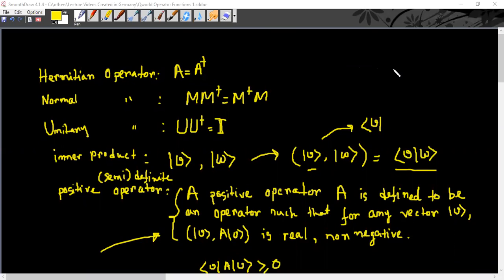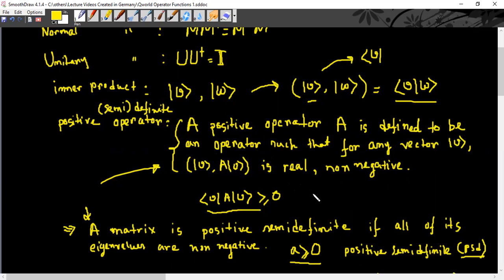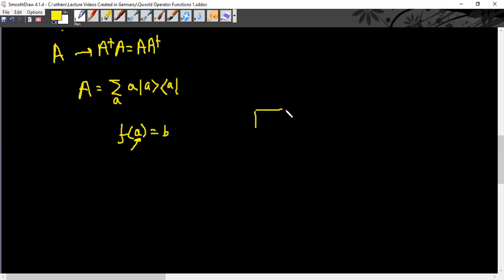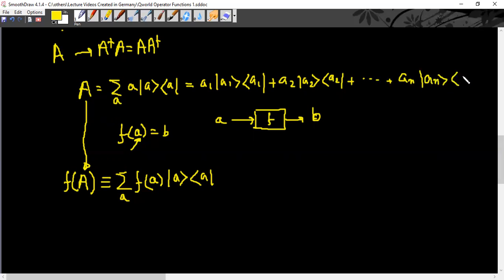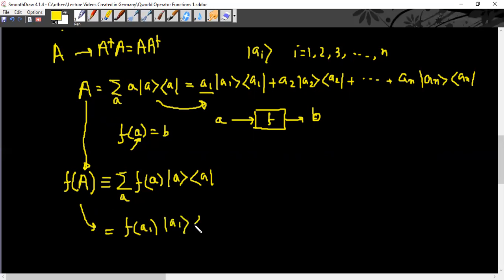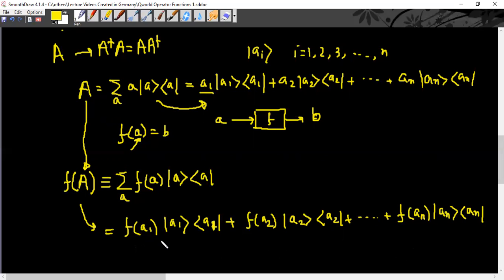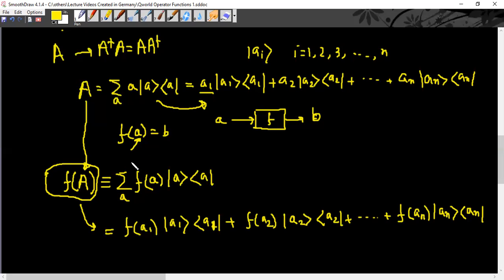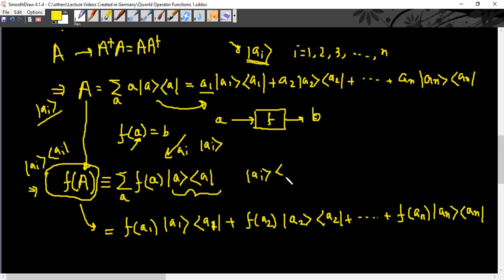QWorld session 2 Operator Functions